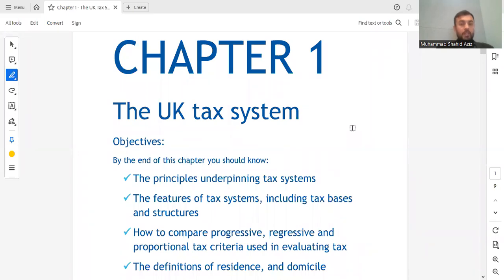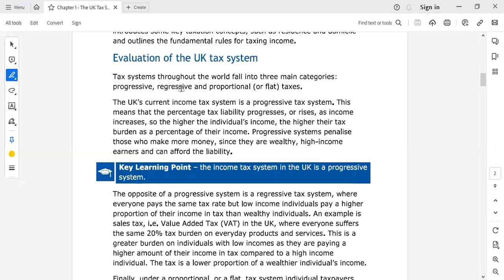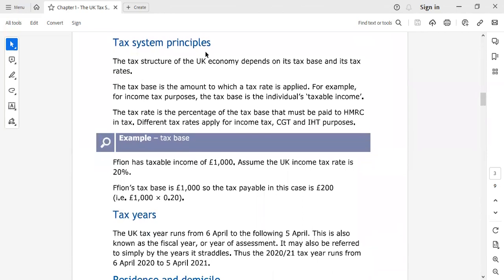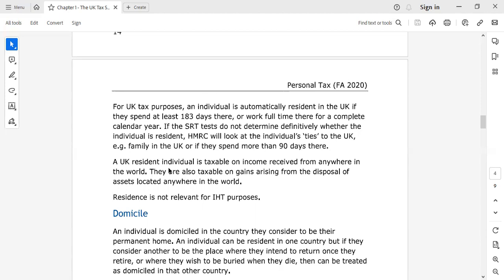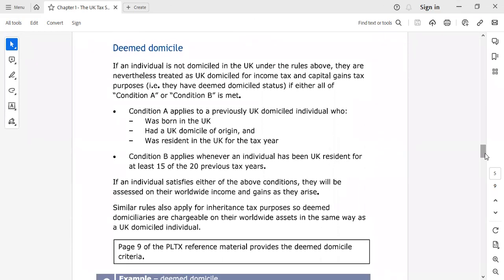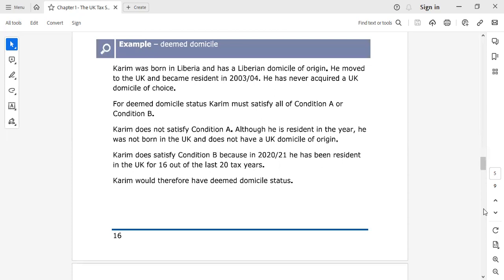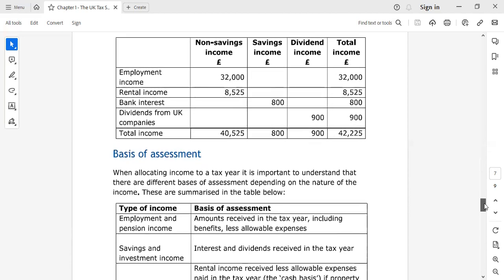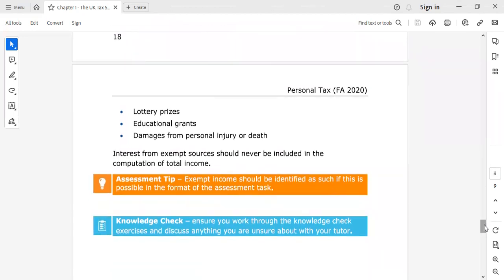UK Tax System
aat personal tax video lectures
Chapter 1 : UK tax system
Progressive , regressive and proportional tax systems
Residence , Domicile and Deemed Domicile Status